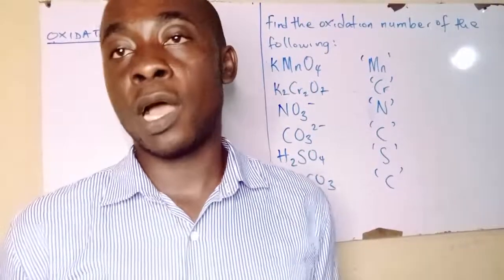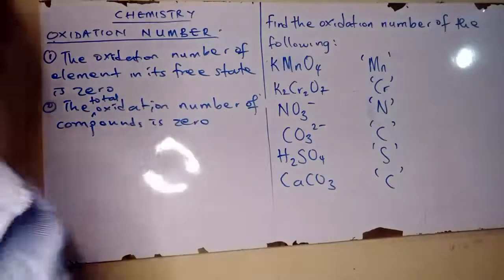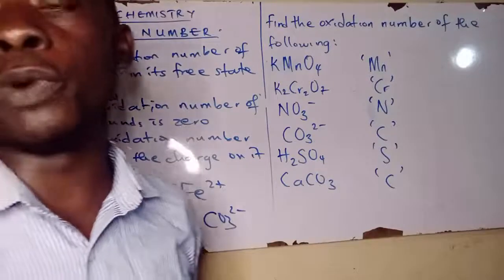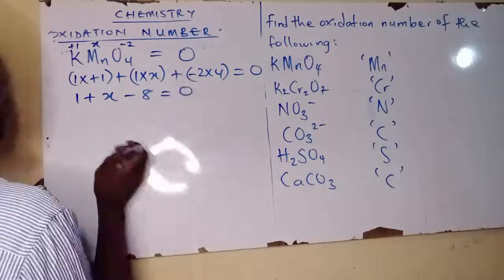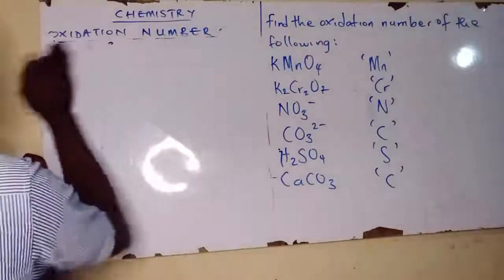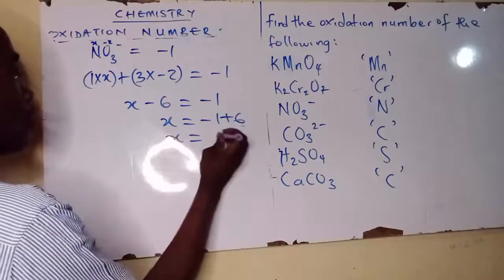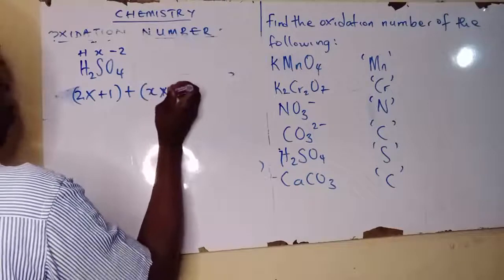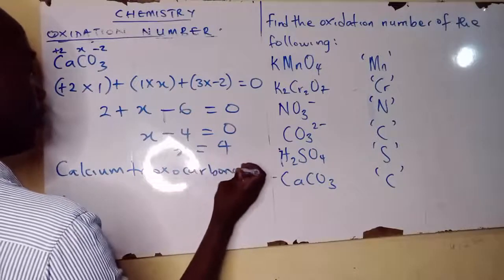Chemistry: Calculations on Oxidation Number Explained in Yoruba Language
This video games best you the step by step techniques of finding the oxidation number of elements, compounds and ions and the rules of giving IUPAC name to each of the compounds. Enjoy.